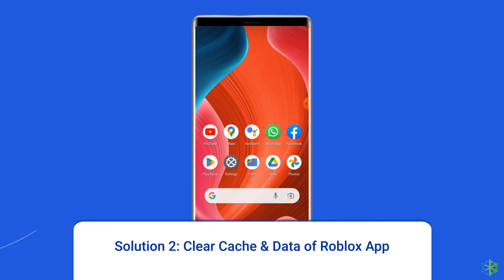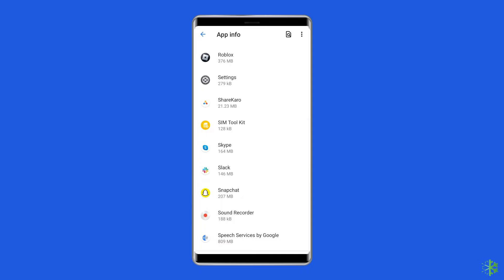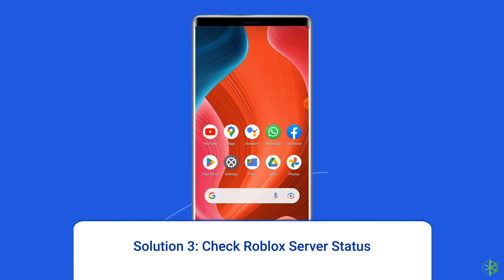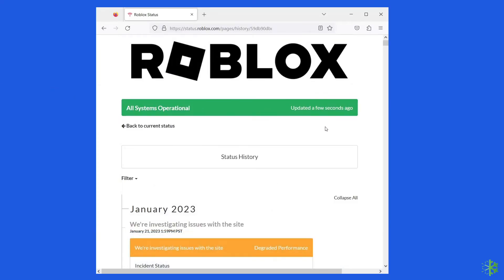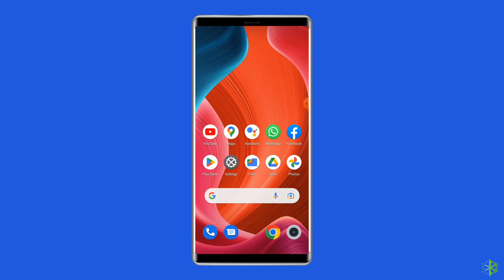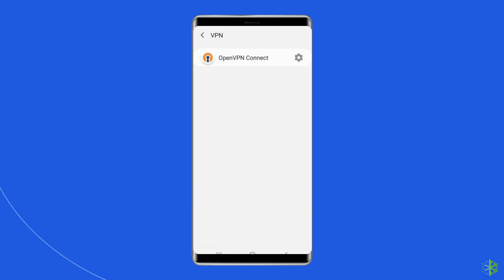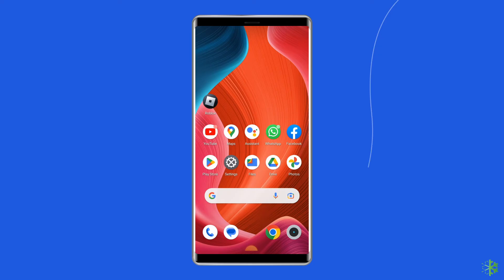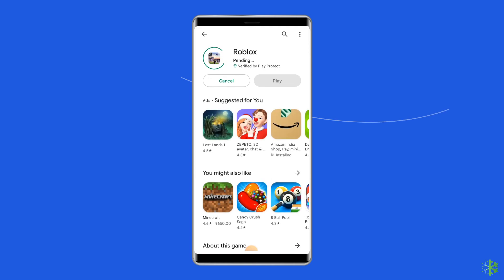Roblox Connection Error: Fix 'Sorry There was a Problem Reaching Our Servers'| Android Data Recovery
Are you tired of encountering Roblox connection errors, such as "Sorry, there was a problem reaching our servers"? Look no further! In this video, we unveil the ultimate guide to fixing Roblox connection errors. Watch now to ensure smooth gaming experiences every time!

Key Moments in Video:

0:00 Intro
0:39 Sol 1- Check Your Internet Connection
1:07 Sol 2- Clear Cache & Data Of Roblox App
1:51 Sol 3- Check Roblox Server Status
2:27 Sol 4- Disable Your VPN
3:08 Sol 5- Reinstall Roblox App